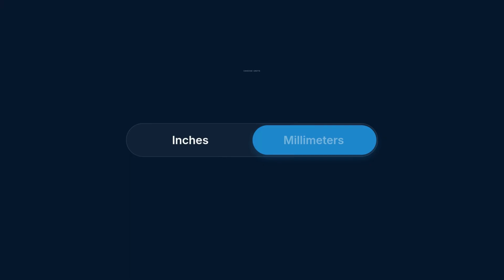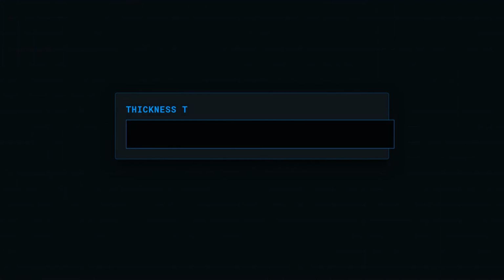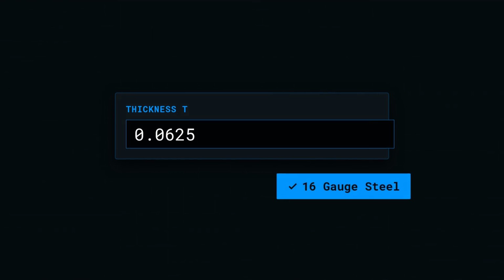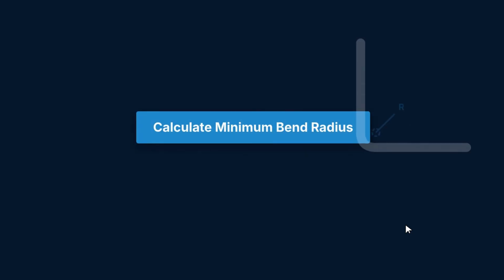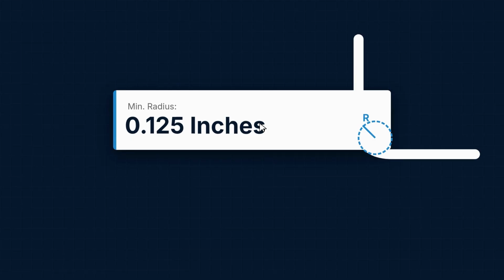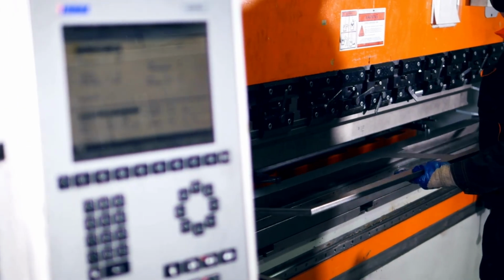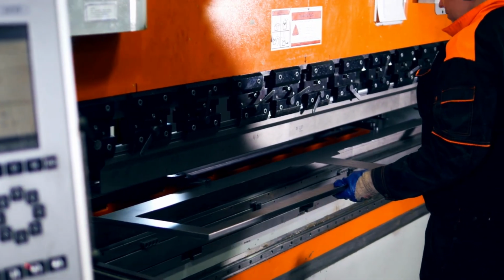Minimum Bend Radius Calculator — How to Use It | Engineering Tool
How to use the Minimum Bend Radius Calculator — an interactive engineering tool for engineering calculators problems.

The Minimum Bend Radius Calculator determines the smallest radius you can safely bend sheet metal without cracking or damaging the material.

Let's walk through the inputs. First, select your Material from the dropdown menu. You can choose from Aluminum Soft, Aluminum Hard, Steel...